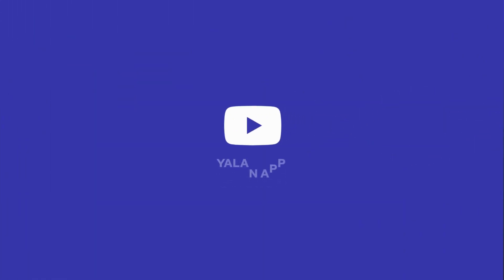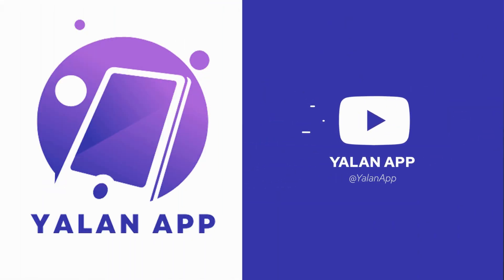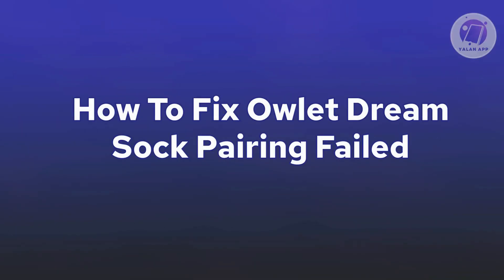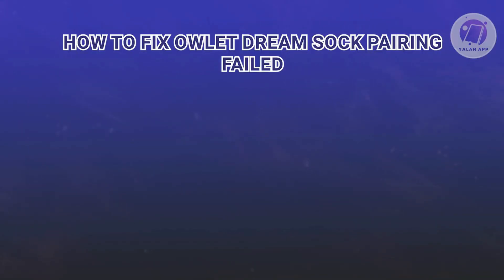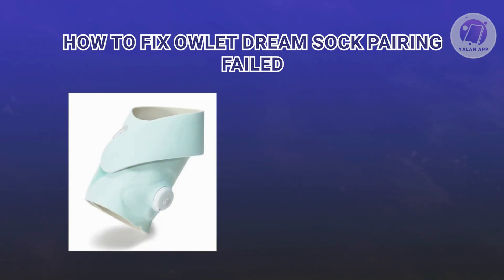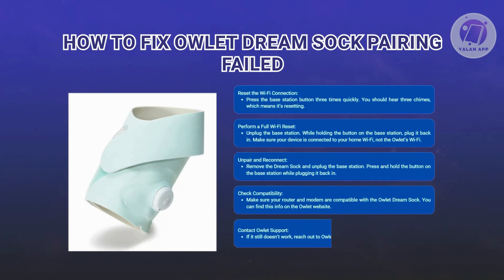How To Fix Owlet Dream Sock Pairing Failed 2025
If you want to be able to fix the Owlet Dream Sock pairing failed issue, then this video will be perfect for you!